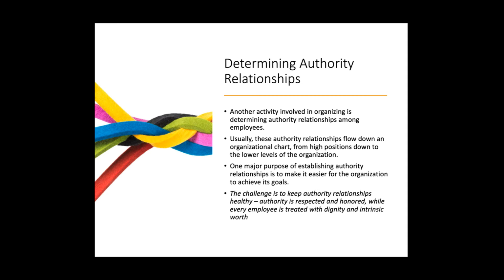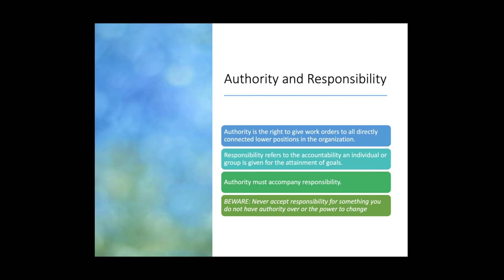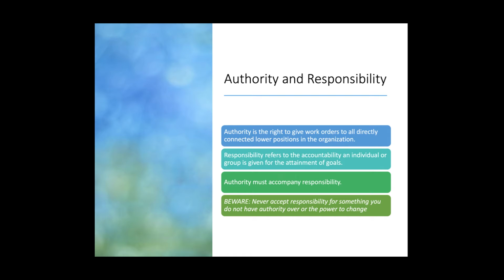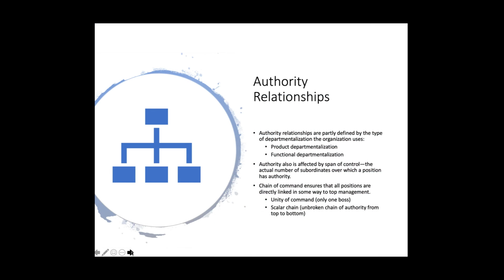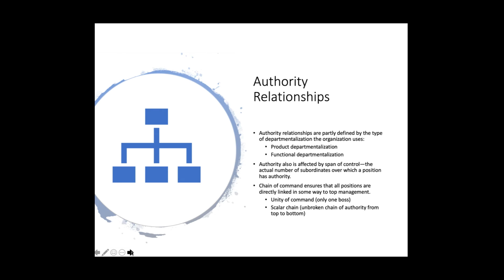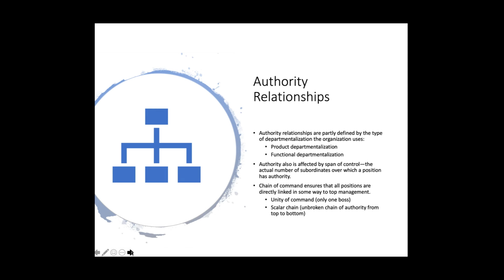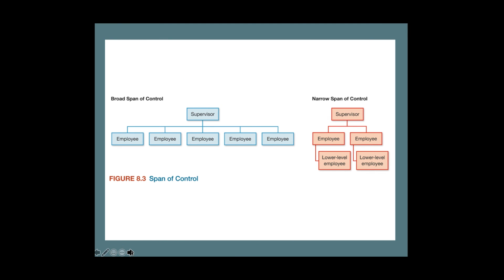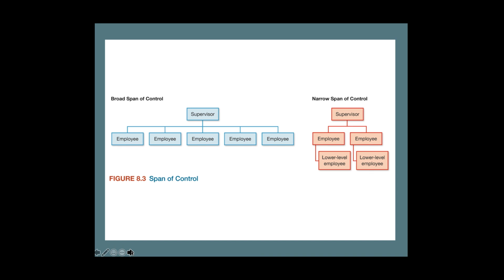Lecture 8-4: Authority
Module 8 - Organizing
Video 4 - Authority